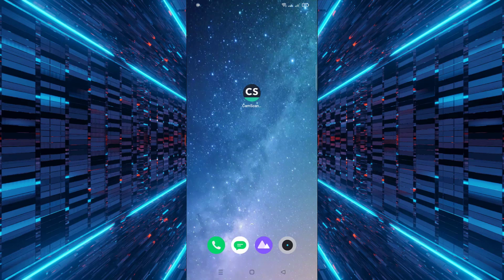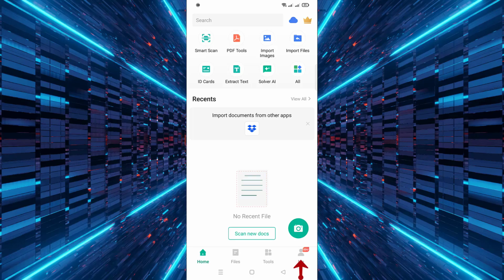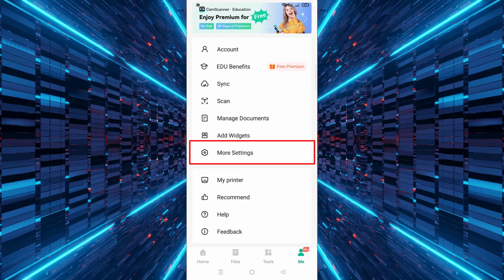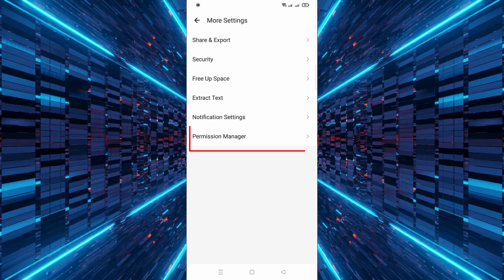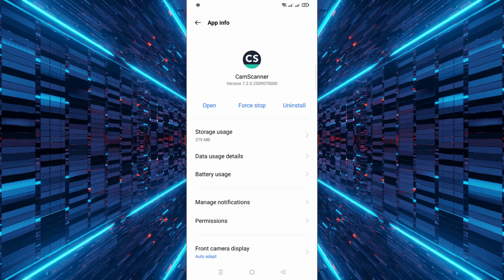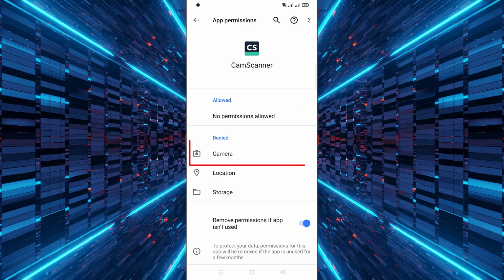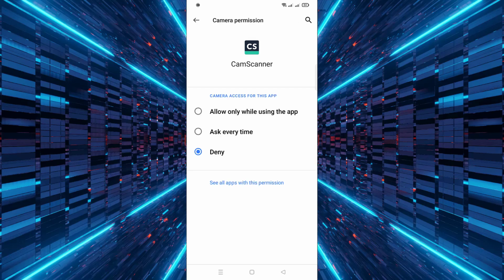How to Allow Camera Access for CamScanner App on Android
Learn how to allow CamScanner app access to your camera on any Android phone quickly and easily. 📸

Fix CamScanner camera not working issues and start scanning documents without interruptions. 📝

Enable camera permissions for CamScanner and enjoy smooth, hassle-free document scanning. ⚡

This video covers all you need to know about CamScanner camera settings and app permissions. 🔧

Make sure your CamScanner app functions perfectly by granting the right camera access on your Android device. ✅

CamScanner, Android camera access, document scanning, app permissions, fix camera issue